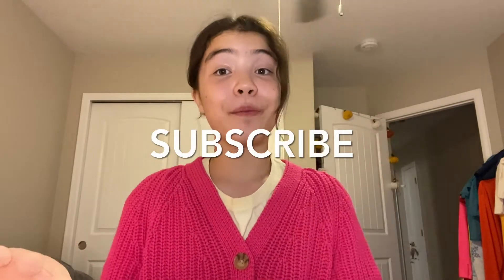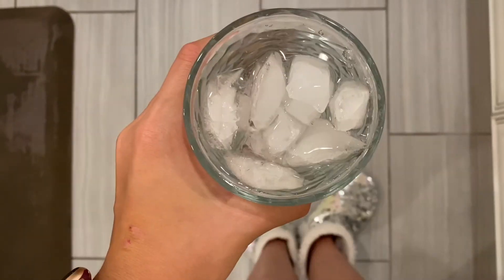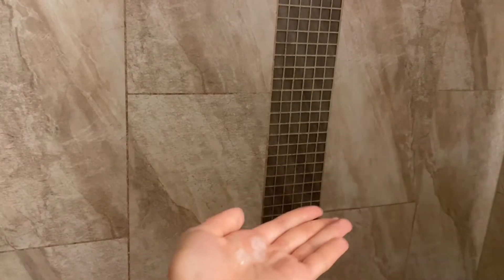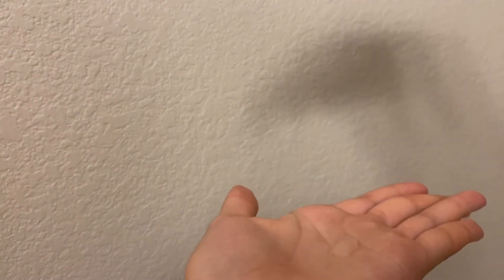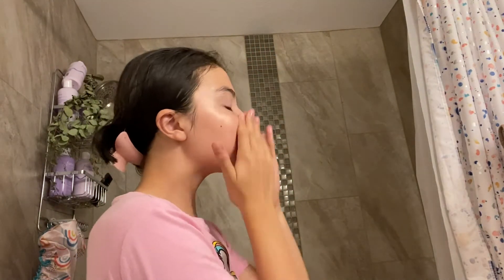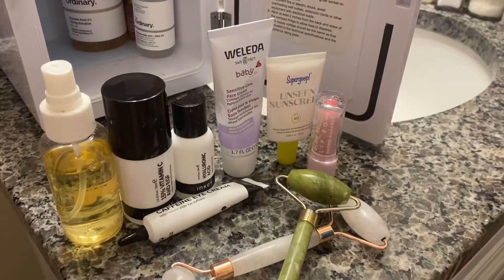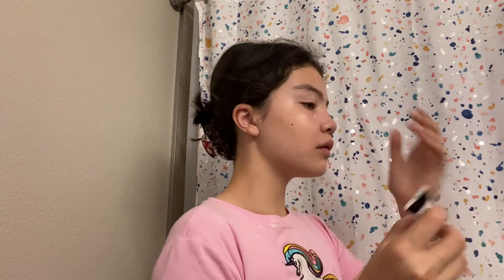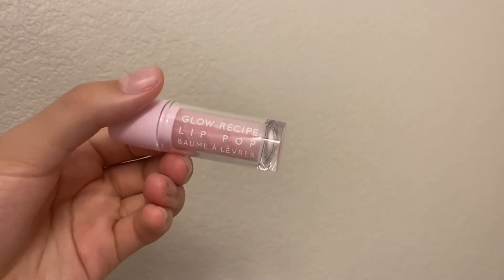My Daily Nighttime and Morning Skincare Routine I The Isabella Life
The long-awaited skincare routine is here and I'm so happy that you all get to see it. My routine has been quite the journey and I'm excited to show you my new improved regimen that boosts hydration and keeps my forehead acne away!
;-) Isabella

I am so excited for what's to come and grateful for this little community of mine!
✩ Be kind!

✩ About Me ✩
What do you do? I'm a competitive Figure Skater (sometimes coach LTS) and a student. I also do some extra activities such as art, piano, dance, and love to cook and bake/ do a lot of stuff! ✩

I also like to create lifestyle, skating, and vlog videos.